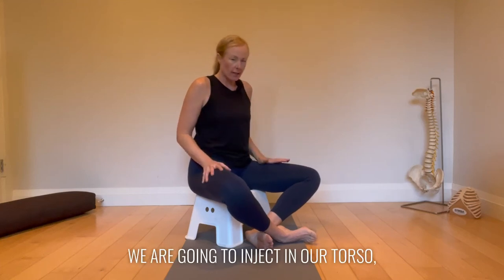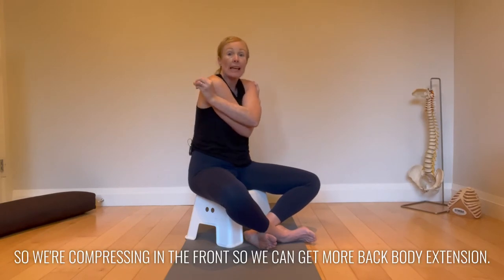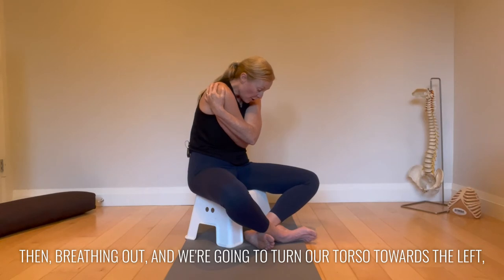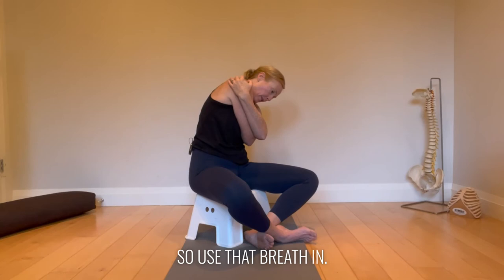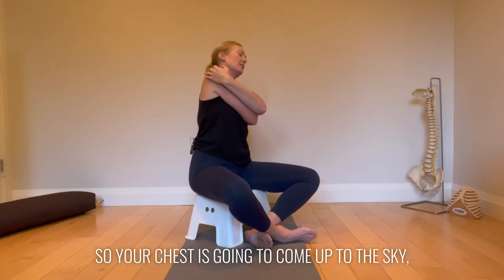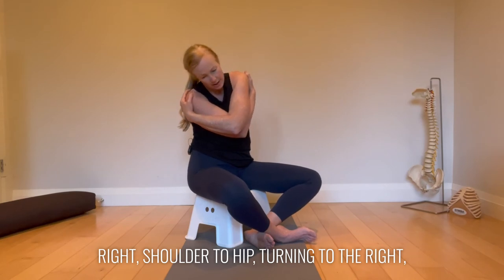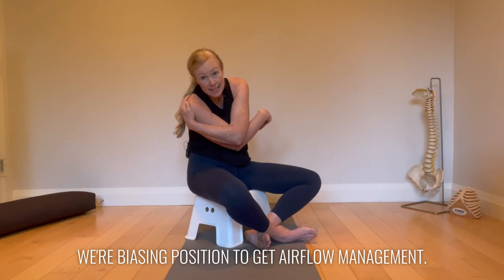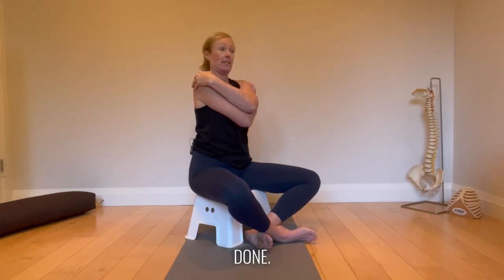Torso CARs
Controlled Articualr Rotations

If you do any of your CARs…do this one.

The SHAPE or POSITION you are in biases your airflow, your expansion, your compression, tissue tension, muscle inhibition, muscle facilitation.
YOU WANT ALL THE SHAPES.
Many of us are LOOSING shapes.

The problem is 2 fold :
1️⃣ We are asymmetrical anatomically and cortically. Meaning we will always tend towards a predictable pattern. we also have injuries, habits, and asymmetries from sports and work, that leave a mark on us and tell a story about our body.
2️⃣ In the past we use to have a huge movement vocabulary that helped combat these asymmetries...but In the modern world our movement vocabulary is declining…as a result, we aren't getting the variety of movement that we were naturally selected to have ...and over time we get stuck.

Use it or loose it…or in other words The Principle of Progressive Adaptation and The Law of Specificity.

Torso CARs are a fantastic, simple way to hunt for asymmetries and strategically restore them.
MOVEMENT IS MEDICINE

CARs are a Kinstretch tool and your minimum dose of daily movement to maintain joint health and mobility.  They also prevent injury and are you self assessment to know if something is going on with your joint so that you can do something about it BEFORE you get a surprise.

CARs are like brushing your teeth for your joints.

Should you do them for all of your joints?

Only the ones you want to keep.

If you are feeling old, stiff, beat up...it likely as more to do with your lifestyle than your age.

#3 on my mobility checklist is MOVE YOUR JOINTS EVERY DAY.

⚠️Everyone needs a CARs routine.

It’s simple.

Get into these shapes.

These positions.

Use it or loose it.

🔥Add your brain.  CARs are as much about your brain as your joint.

🔥Add intentional breathing.

Do your TORSO CARs.

A ribcage that is compressed and expanded asymmetrically doesn’t feel very good and effects almost every system in your body.
Your future self will thank you 🙏

🗣Sound on for more cues

Members can find this technique in IMPROVING YOUR LOWER RIBCAGE DYNAMICS one of the important points in our mobility checklist👍

▪️free classes
▪️blog posts

DON'T FORGET :
🙏 follow @mvmt.101

Michelle Edmison
Registered Physiotherapist

Certifications & Specializations  :
Foundation Training